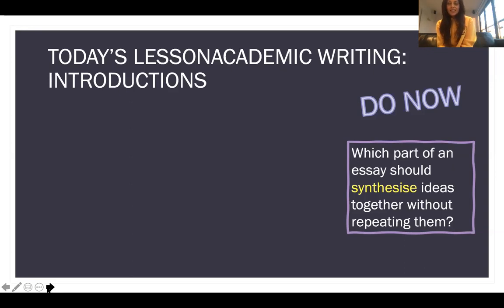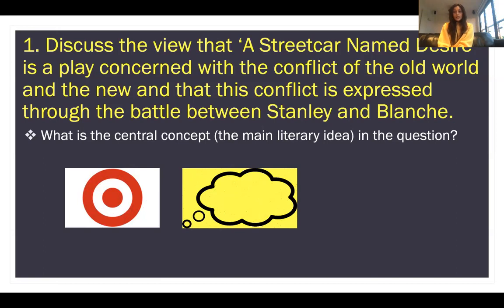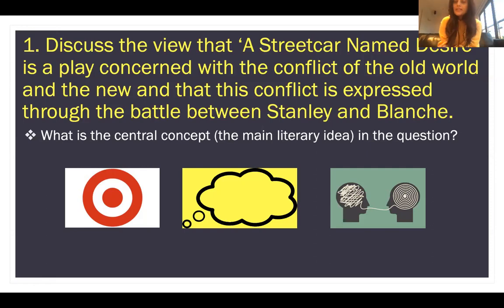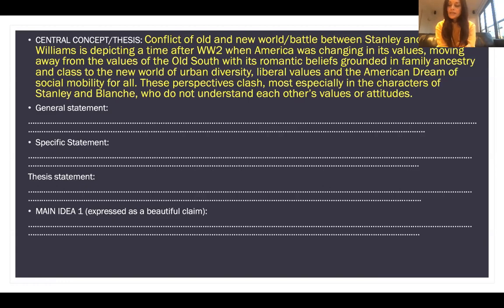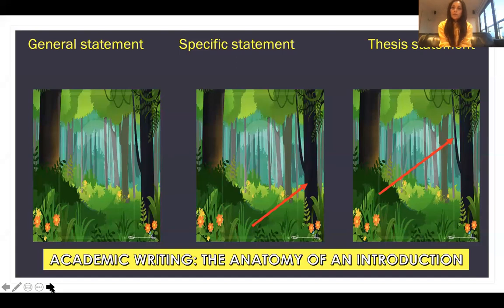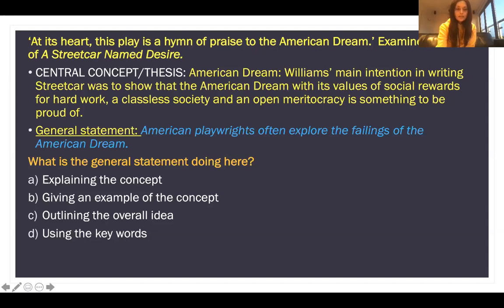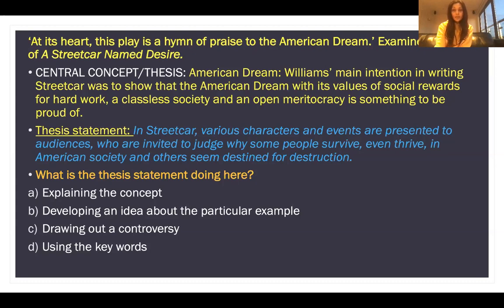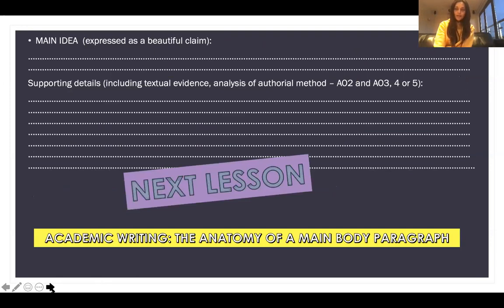Streetcar Mini-Assessments L1: Writing an Introduction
This is the first of 4 lessons on Academic Writing using Streetcar exam question